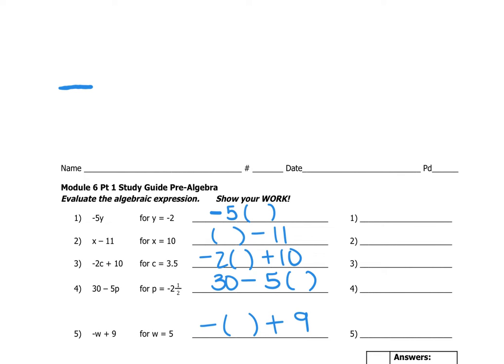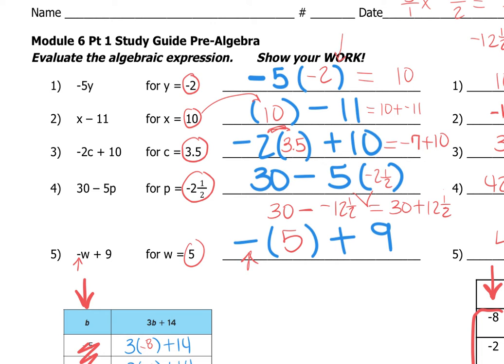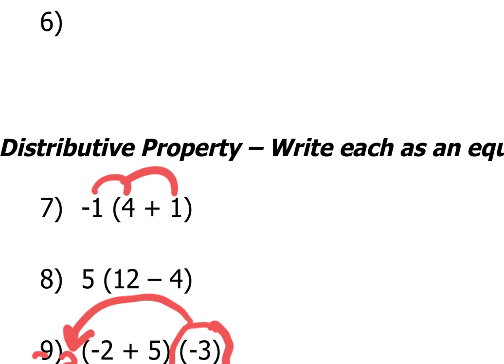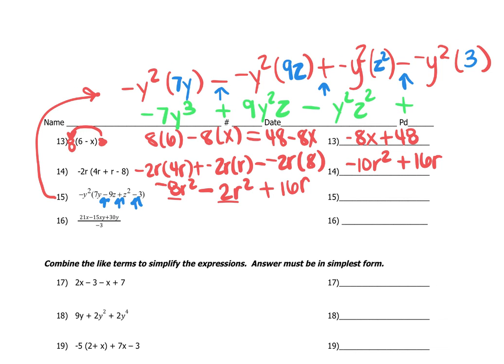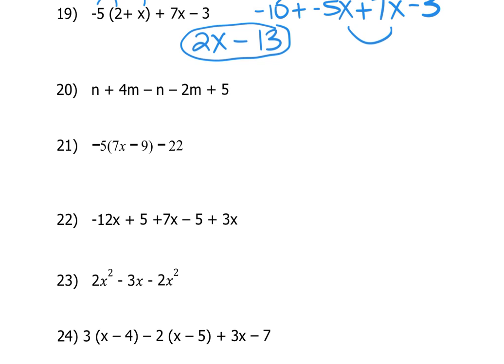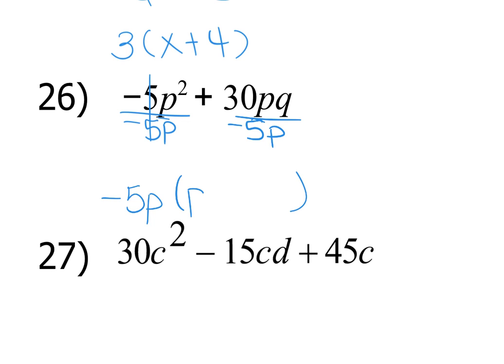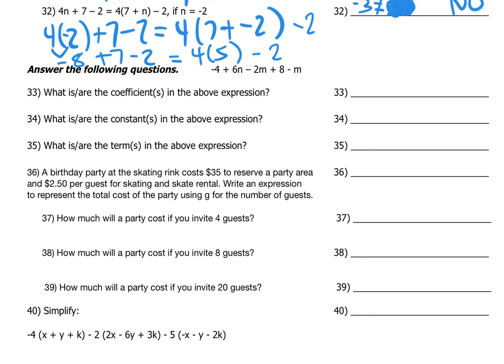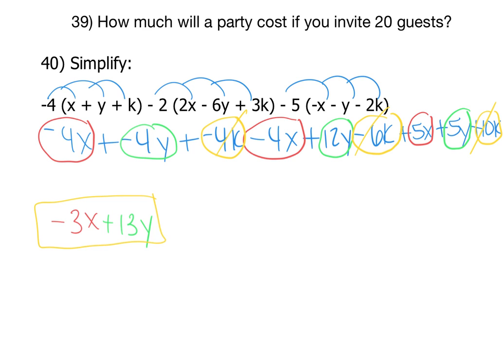Study Guide Module 6 Pt. 1 Pre-Algebra.docx (2)